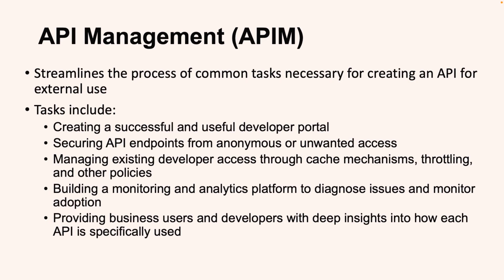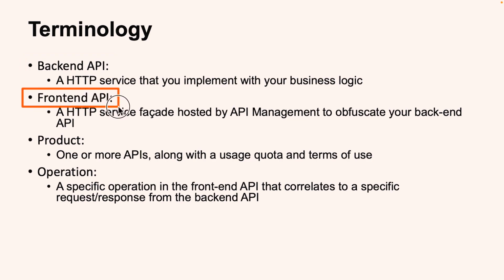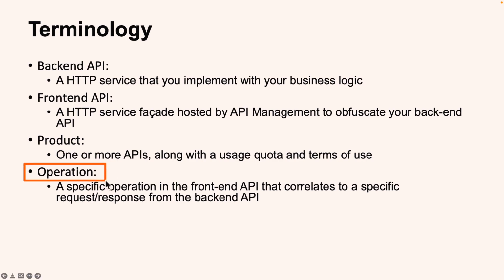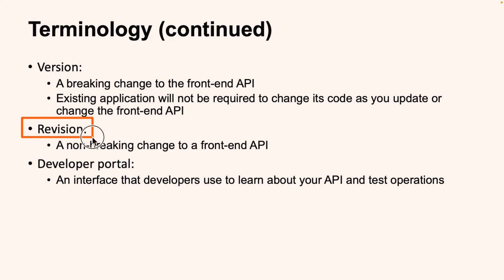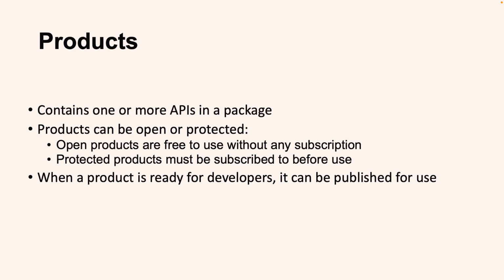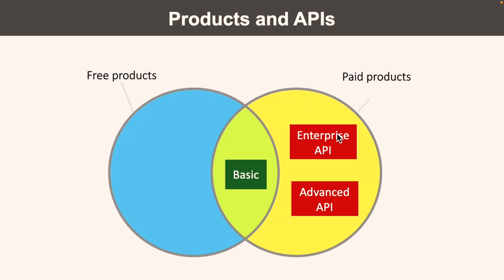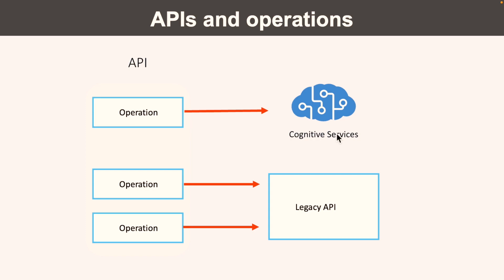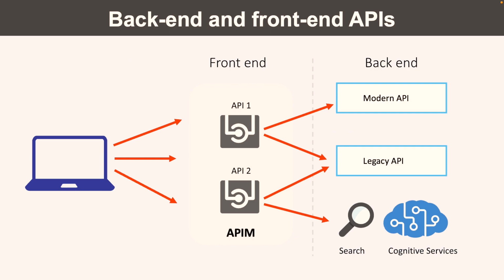AZ-204 Exam EP 23: Implement API Management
⏰ Timestamps:

00:00​​​ ⏩ Introduction
00:04 ⏩ API Management (APIM)
00:59 ⏩ Terminology
03:02 ⏩ Products
03:54 ⏩ Products and APIs
04:38​ ⏩ APIs and Operations
05:34 ⏩ Back-end and front-end APIs
05:45 ⏩ What's Next